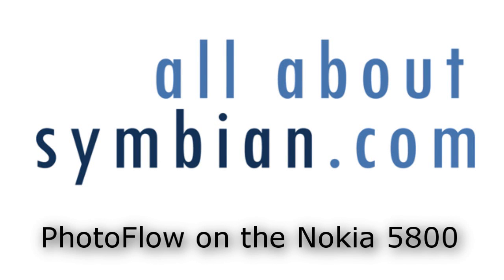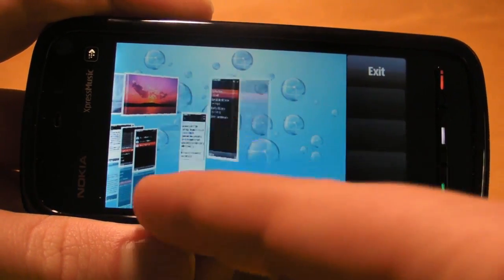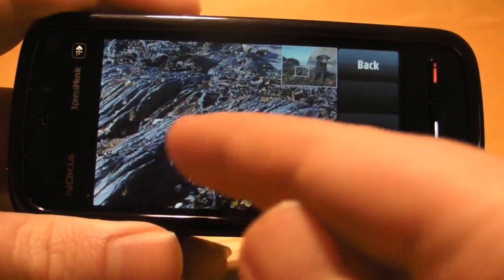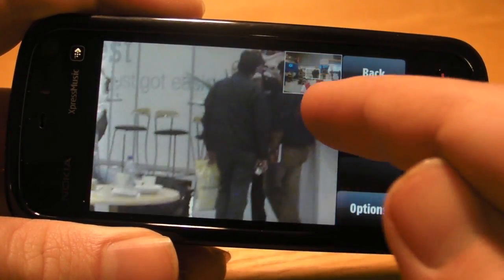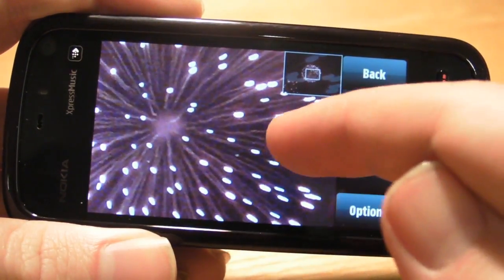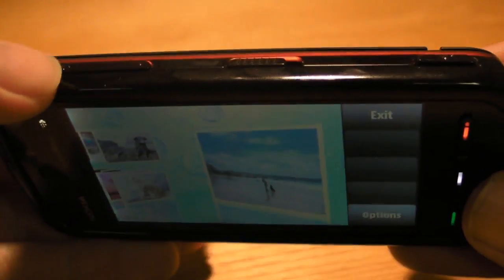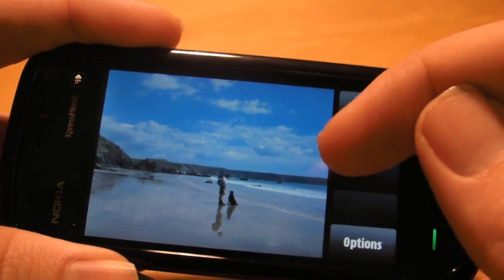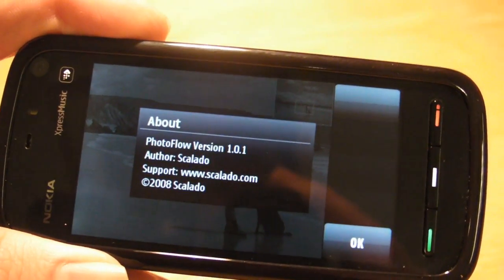Scalado PhotoFlow on Nokia 5800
Demo of Scalado's PhotoFlow on the Nokia 5800 Xpress Music (S60 5th Edition)